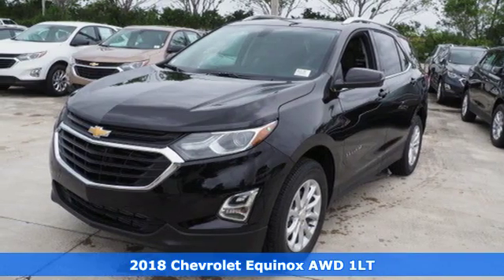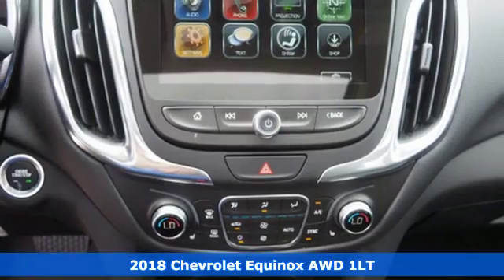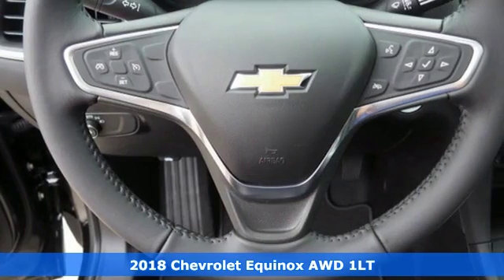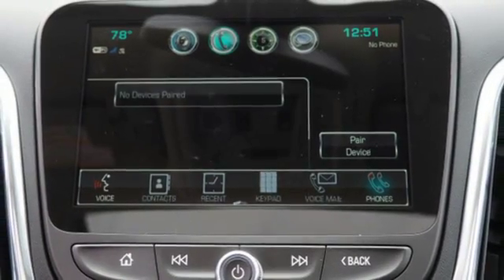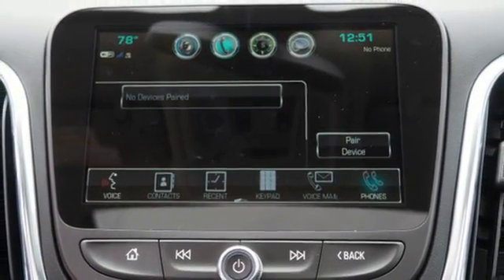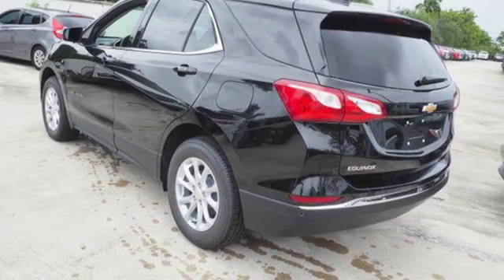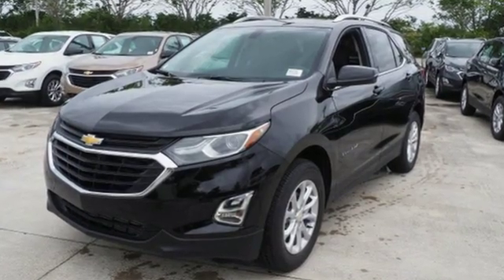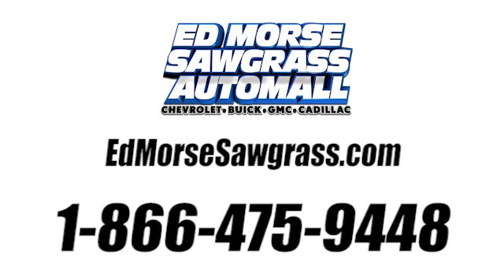New 2018 Chevrolet Equinox Sunrise FL Miami, FL J6321781 - SOLD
Year: 2018
Make: Chevrolet
Model: Equinox
Trim: LT
Engine: 1.5L Turbo DOHC 4-Cyl SIDI VVT Engine
Transmission: Automatic
Color: Mosaic Black Metallic
Stock #: J6321781
VIN: 2GNAXSEV2J6321781

Address:
14401 West Sunrise Bouledvard